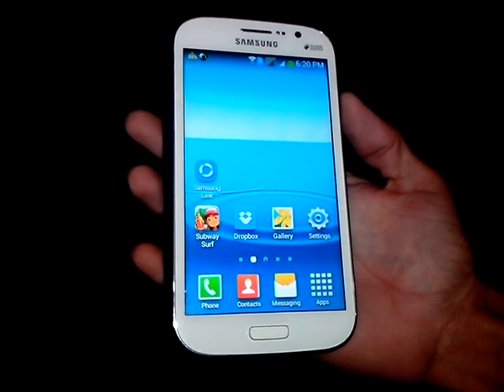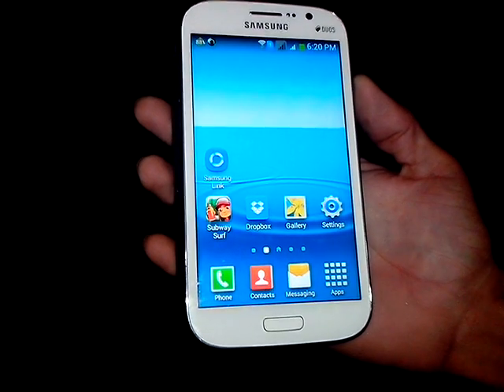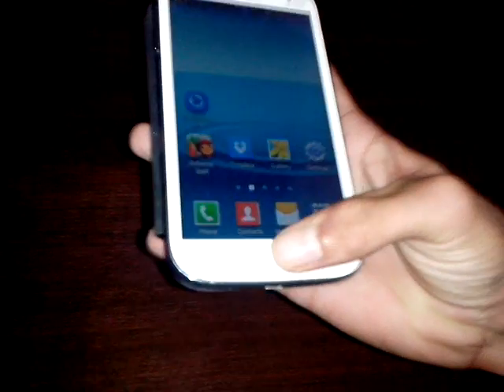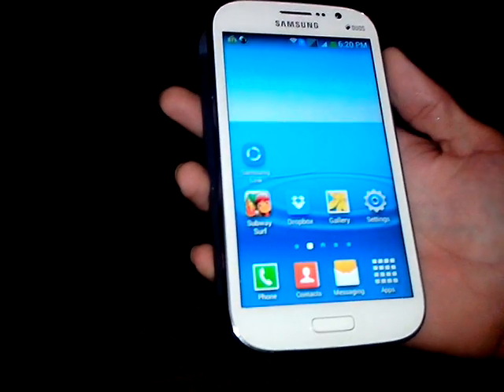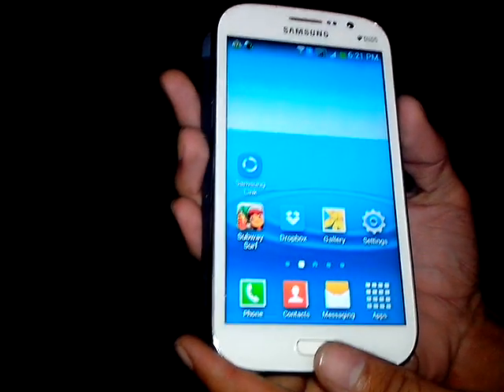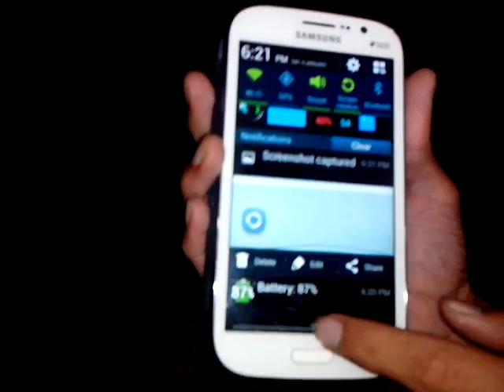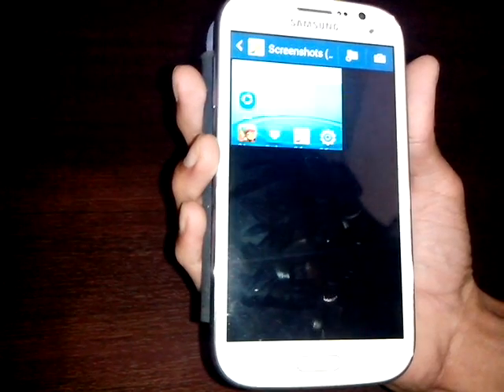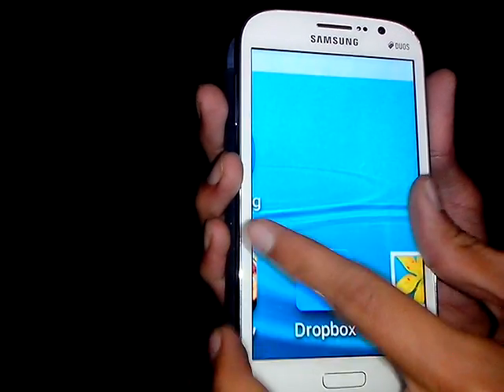How to Capture Screenshot on Galaxy Grand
All you will be interested to capture the screen when you reach high score in games and for other reasons. So follow the video for easy screen capture.